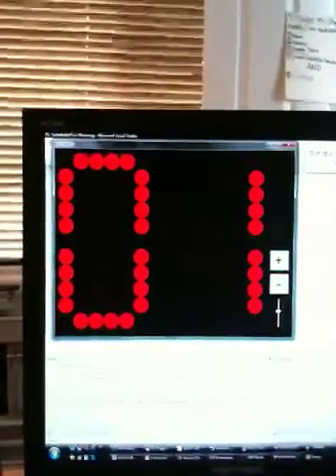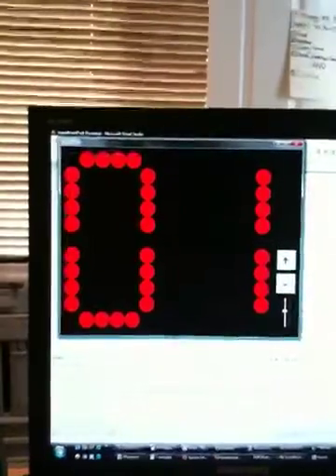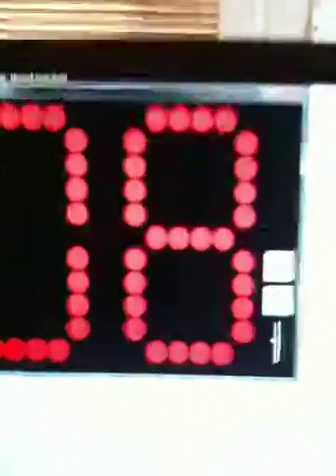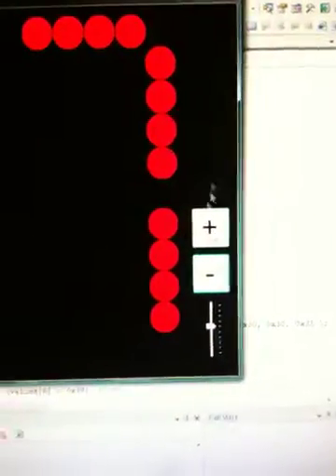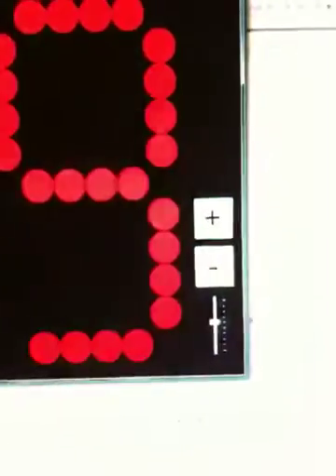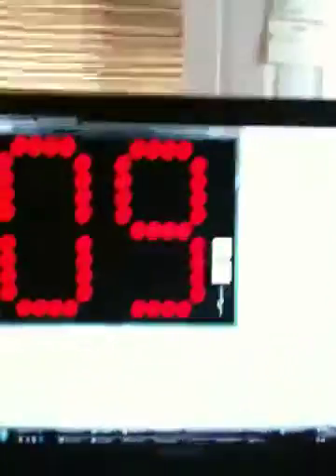Electronic Scoreboard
for more details.